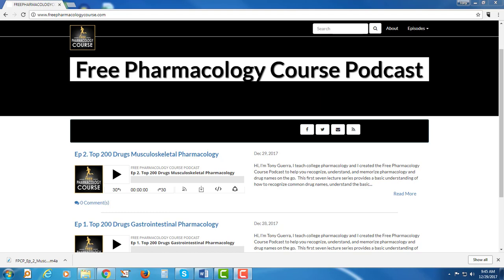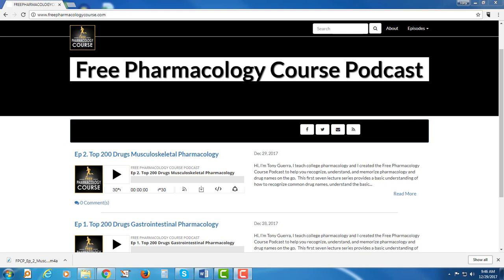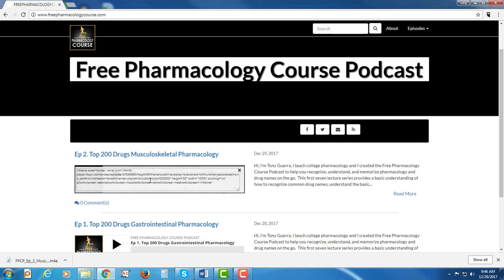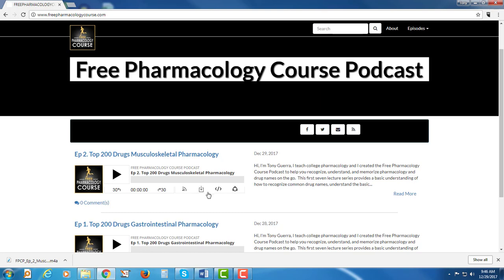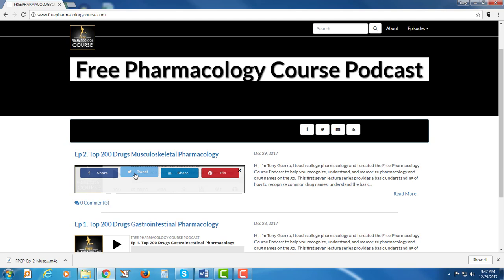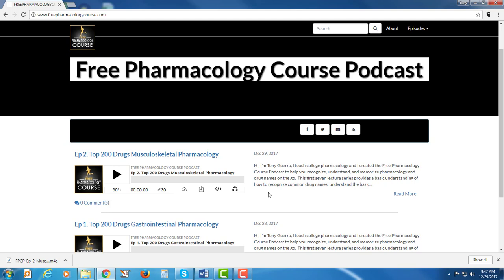Free Pharmacology Course Downloadable MP3s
Hi, I’m Tony Guerra, I teach college pharmacology and I created the Free Pharmacology Course Podcast to help you recognize, understand, and memorize pharmacology and drug names on the go.  This first seven lecture series provides a basic understanding of how to recognize common drug names, understand the basic classifications, and quickly memorize them for exams. The print, e-book, and audiobooks these lectures are based on, Memorizing Pharmacology: A Relaxed Approach, can be found in the show notes taking you to Audible.com. If you’ve never had a book from Audible, you may be able to get the seven-hour professionally narrated version for free.